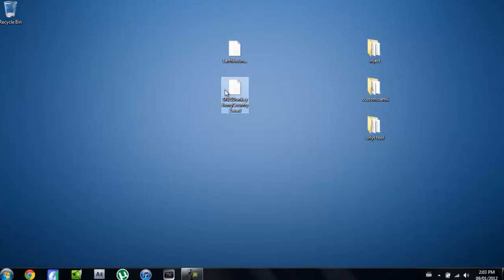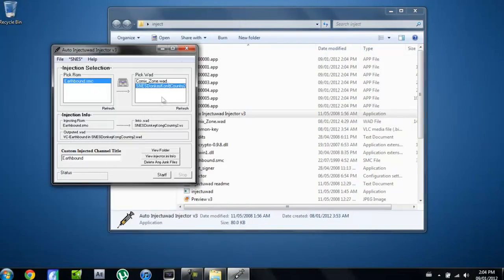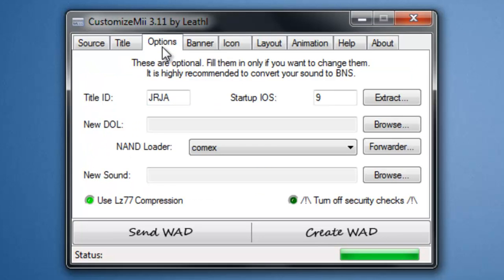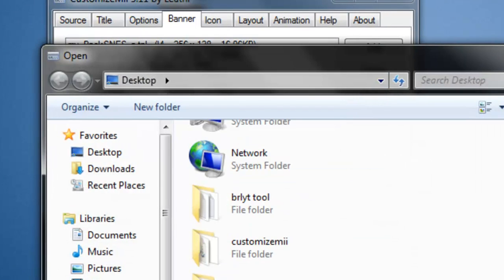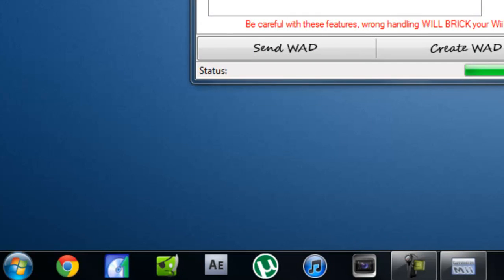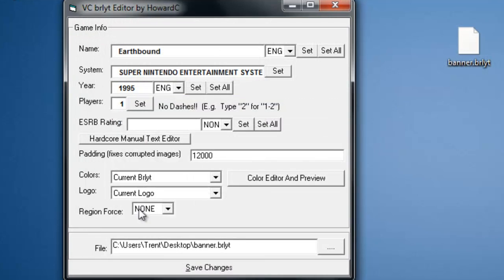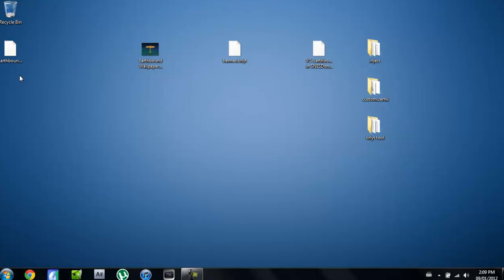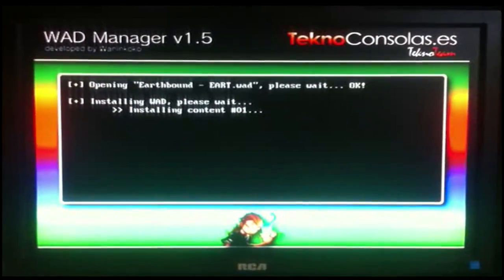How To Make Your Own Virtual Console Games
(theres already a snes and sega genesis wad in the inject folder)

Thanks